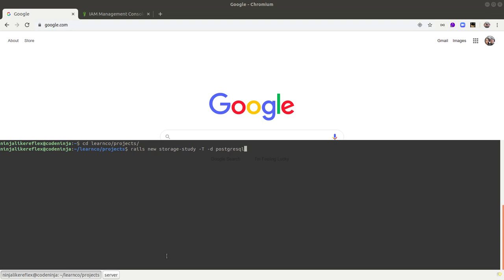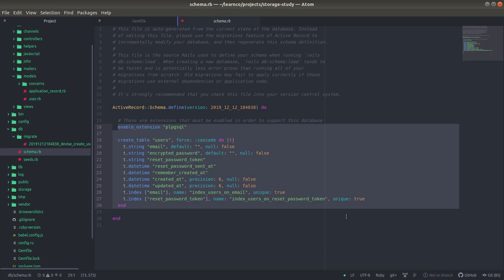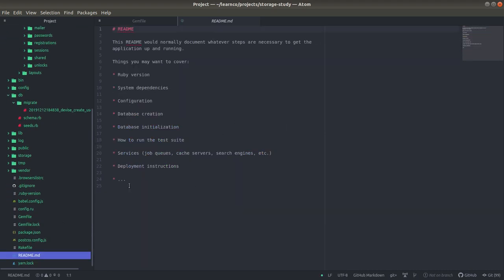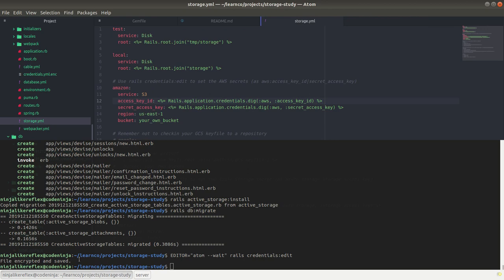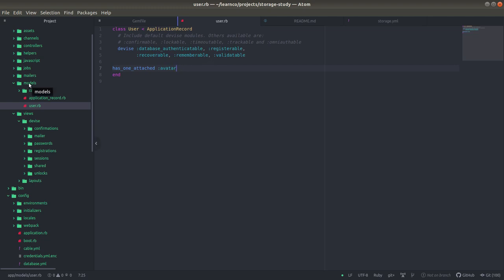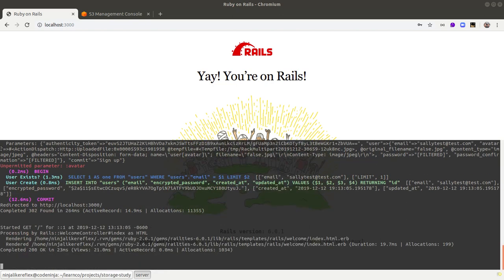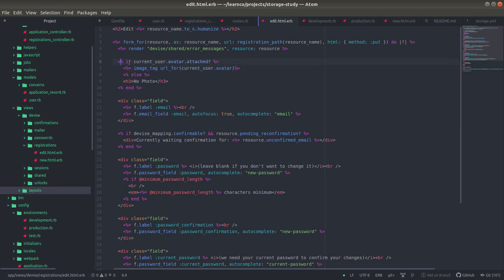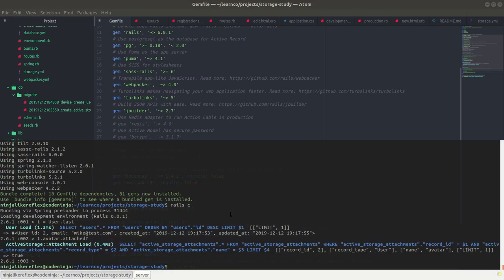Devise + Active Record + AWS S3 + Rails Credentials 2019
Setting up a Rails app to use Active Record and AWS S3 specifically for Devise models.  I also cover using the new Rails Credentials file.